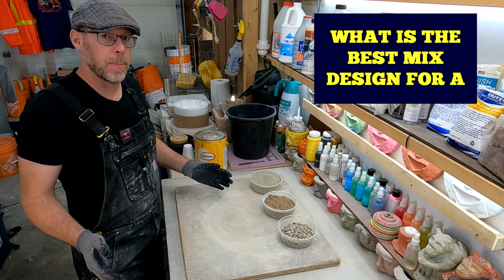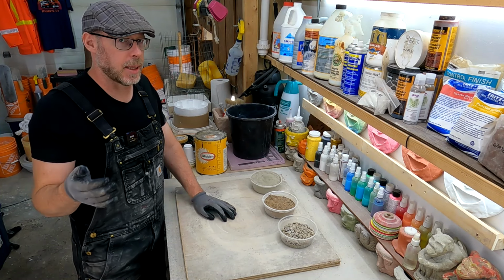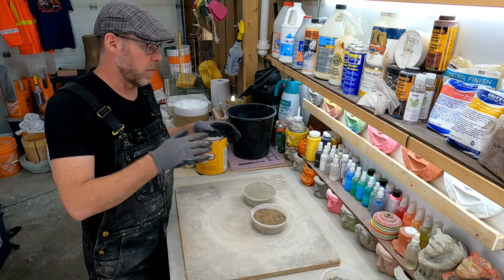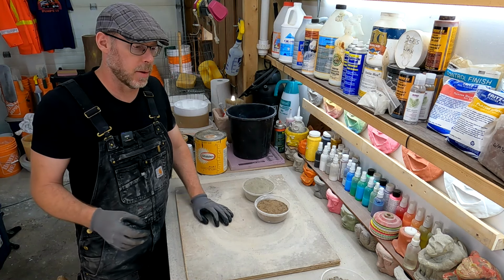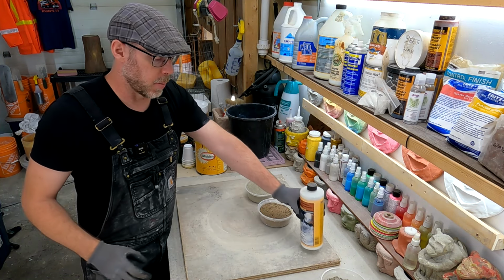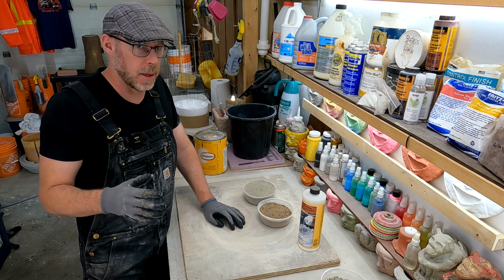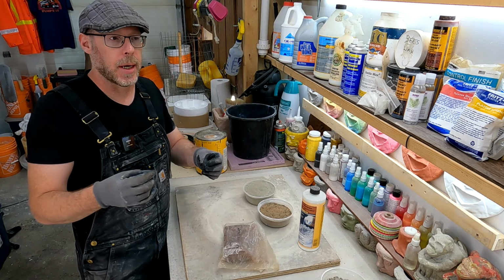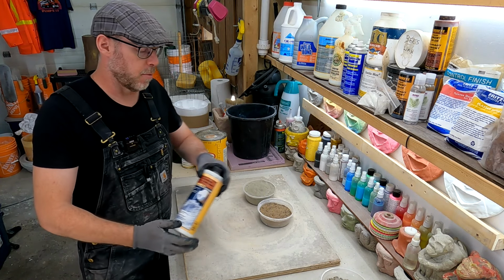What is the Best Concrete Mix for a Feathered Edge?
A feather finish, or feathered edge, refers to concrete that is thicker in one area and tapers to an edge that essentially just disappears, known as a feathered edge.  The extremely thin edge cannot be done with regular concrete; it just isn't strong enough to be that thin.

Using an engineered premix, usually referred to as overlay or sand-topping, is mostly likely the best mix design available.  It is specifically made to be strong and durable at the feathered edge.  This does not mean that you can't make your own augmented concrete mix to achieve a feather finish.

Using concrete additives, you can augment a concrete or mortar mix to suit your specific needs.  In this case, a feathered edge.  Start with a 1:1 ratio of cement to sand (whether measured in scoops, cups, pounds, etc.), and replace up to 50% of the water for this mix with a concrete acrylic or latex fortifier.  Changing this one thing would be enough to make a very acceptable DIY overlay mix to get a feathered edge finish.

Adding a water reducer or a superplasticizer to the cement mix would enhance the desired properties even  more.  This additional admixture improves workability and durability, and increases strength and flexibility.  This admix makes the concrete more watery and easier to place without adding more water and reducing the overall strength.

Making your own concrete mix for feather finished concrete can quite easily be done at home and can end up costing much less than buying premixed bags of engineered high-strength cement mixes.

00:00-00:40 - Introduction: What is feathered edge?
00:41-01:11 - Concrete Overlay: Self-leveling, engineered premix
01:12-03:13 - Making your own concrete mix for feathered edge
03:13-04:48 - Using Acrylic Fortifier in a cement mix
04:49-05:23 - Preparing old surface for new concrete
05:23-06:01 - DIY Feathered Edge Mix Design
06:01-07:30 - Using Water Reducer or Superplasticizer
07:30-08:32 - Summary: DIY Feather Finish Mix Design